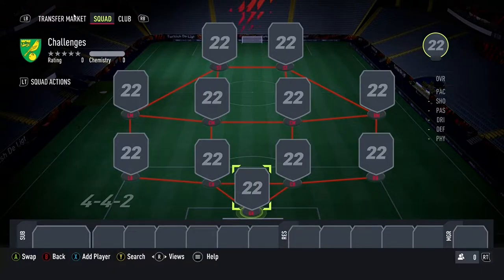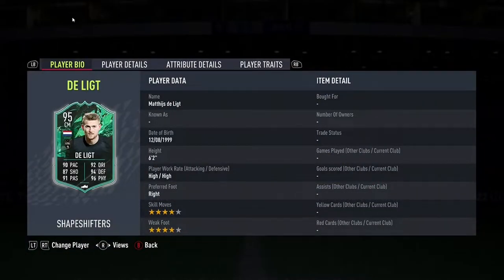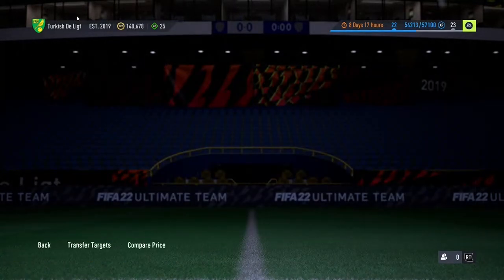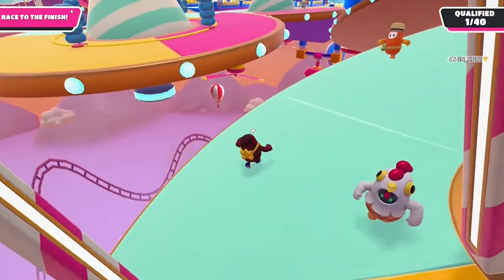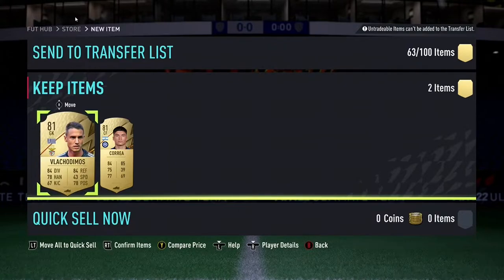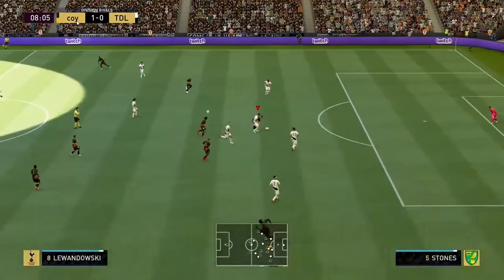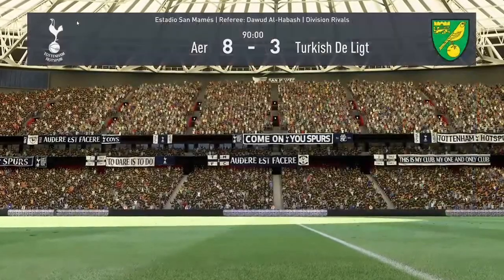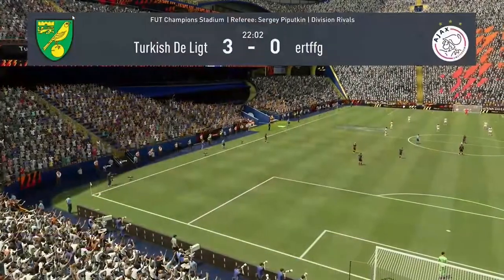11 Challenges Decide my FIFA Team!!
Today I build a fifa team with 11 unique challenges!
This was a lot of fun to film so I hope you enjoy!